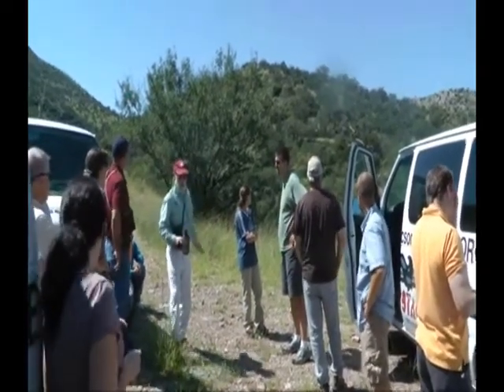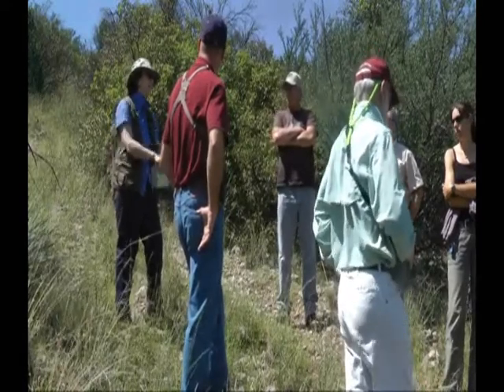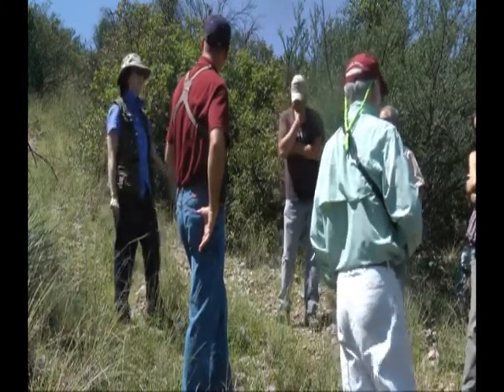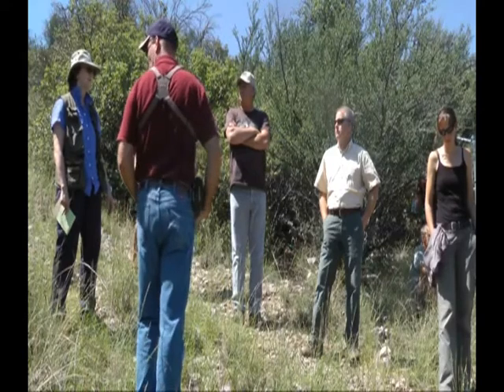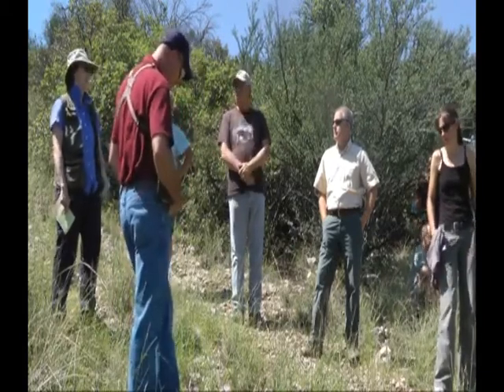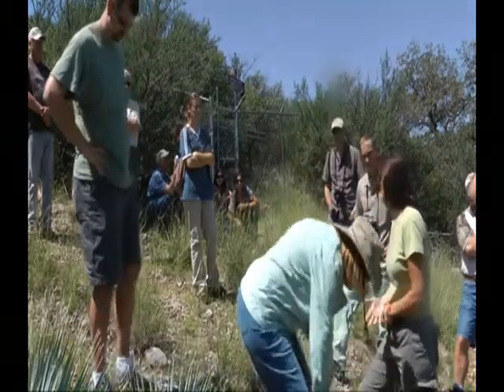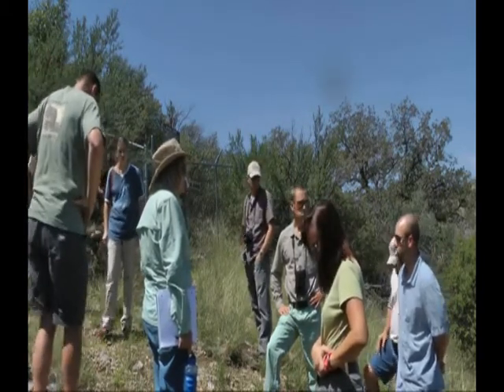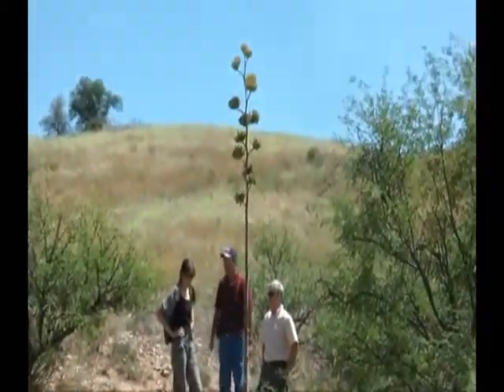DoD WNS Fort Huachuca Field Trip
Fort Huachuca Field Trip Video, August 30 - September 1, 2011